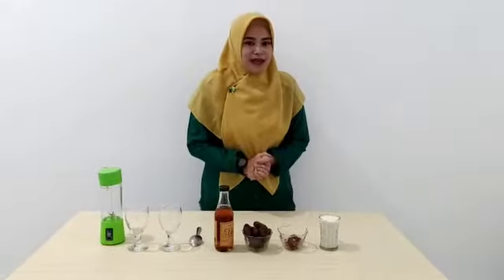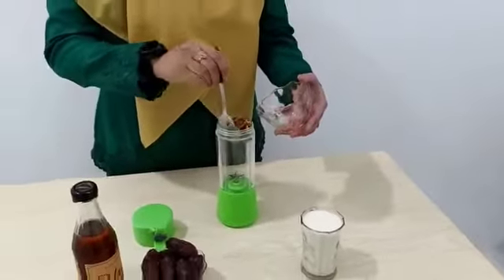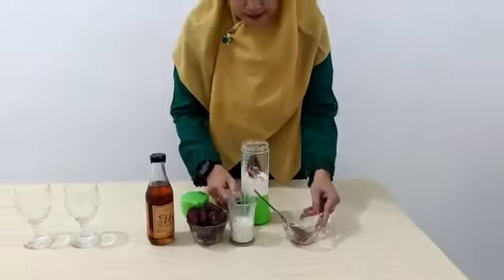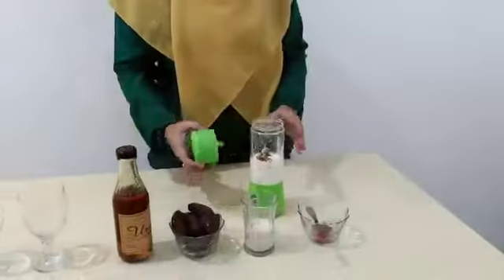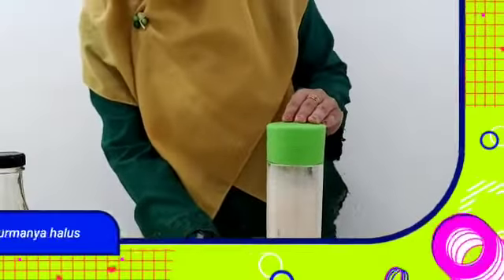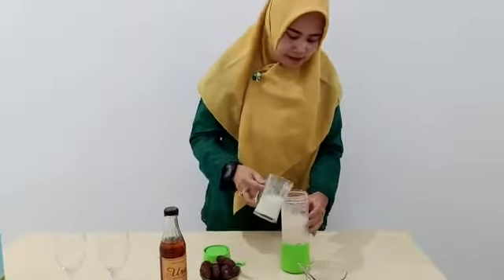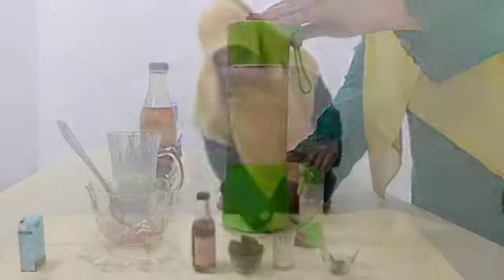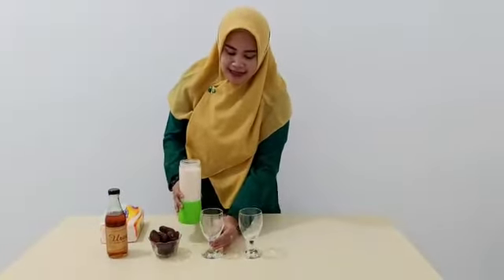ASYMA (Asyfa Memasak) EPISODE 1 SUSU KURMA